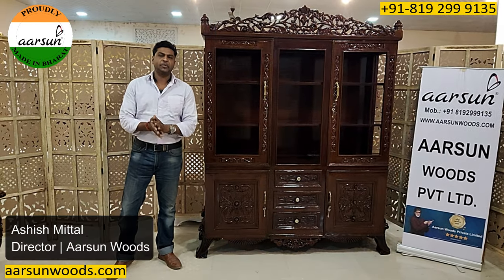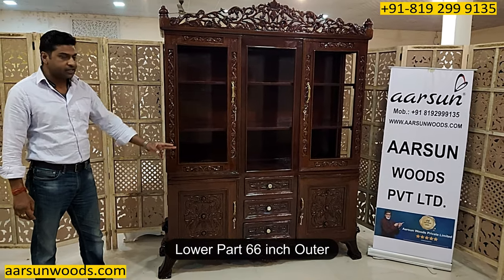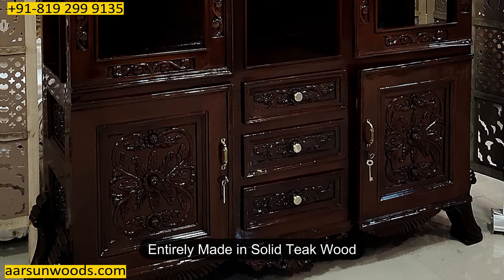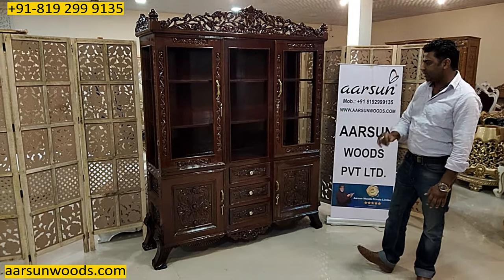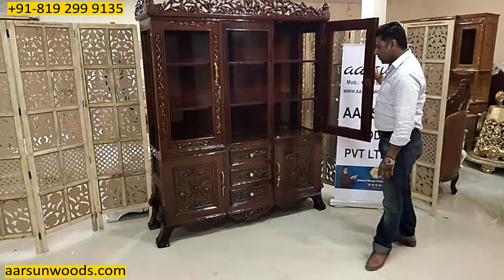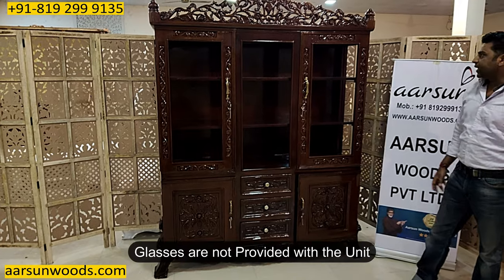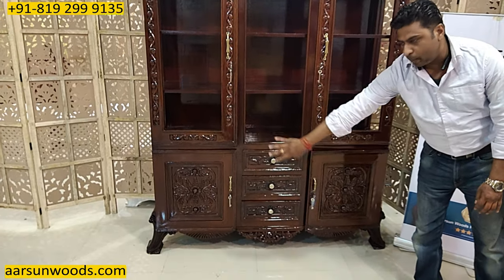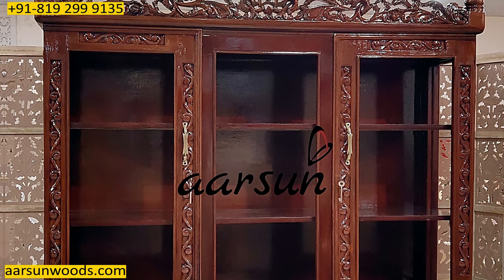#411 Multipurpose Cabinet Showcase Armoire Almirah | Wood Carving Furniture | Aarsun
The multipurpose cabinet / Crockery unit /  is a piece of ornamental furniture that adores the kitchen area or dining area. A wooden Showcase cabinet completes the decor of your home. This fantastic furniture unit will undoubtedly impress your guests.

The unit is handcrafted in teak wood with dark polish. The unit consists of multiple shelves with a door(Glass needs to procured locally).  Not only does it is a full Mirror Showcase, but it also has 2 Panel Storage Spaces and 3 Pull Out Style Drawers.

This wooden crockery unit /  China Cabinet / Showcase can help you organize your cutlery in one place which reduces spending a lot of time for searching one. Kitchen crockery units are available in many attractive designs.

0:00 Intro
0:41 Product Size
1:14 Teak Wood
1:43 Platform Size
3:18 Customization Available
3:42 Global Delivery